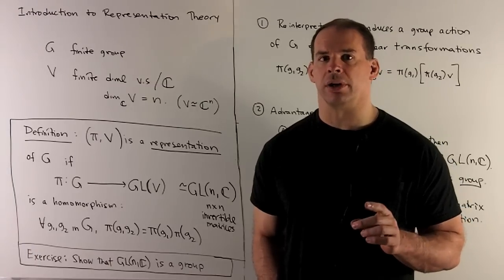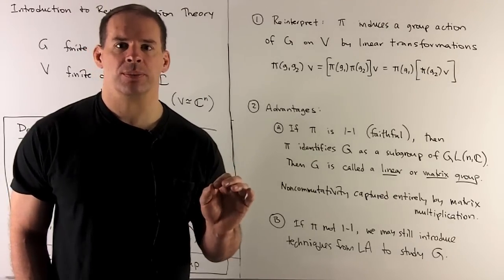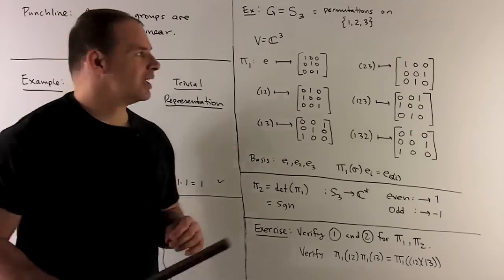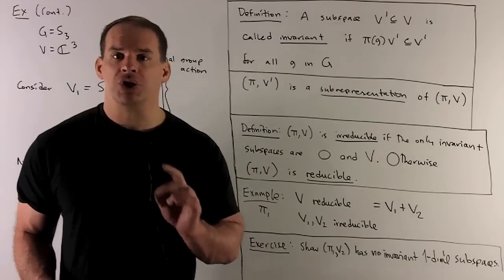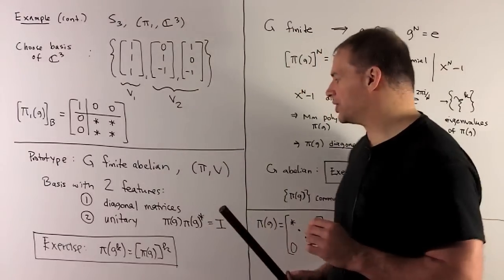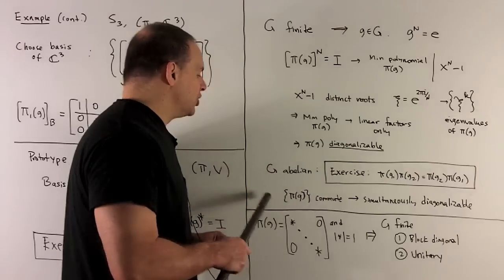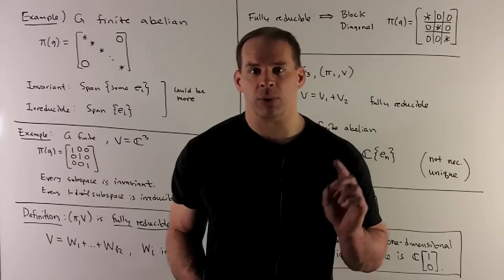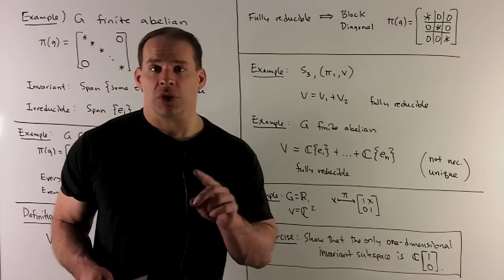RT1: Representation Theory Basics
Representation Theory:  We present basic concepts about the representation theory of finite groups.  Representations are defined, as are notions of invariant subspace, irreducibility and full reducibility. For a general finite group G, we suggest an analogue to the finite abelian case, where every representation may be represented by diagonal matrices with unitary diagonal entries.